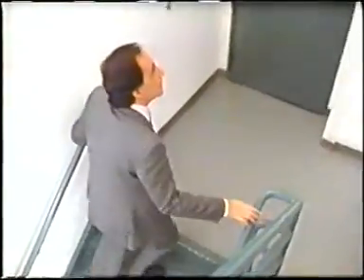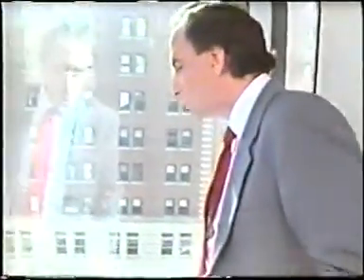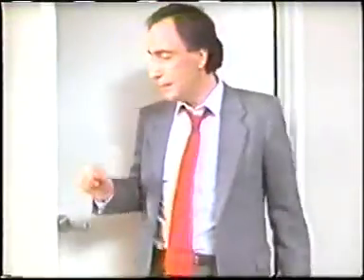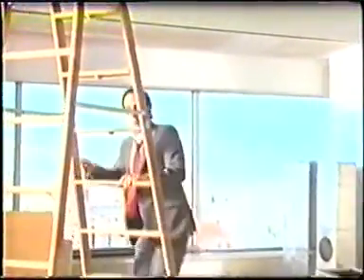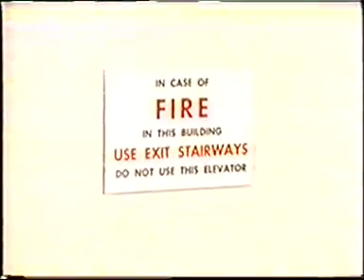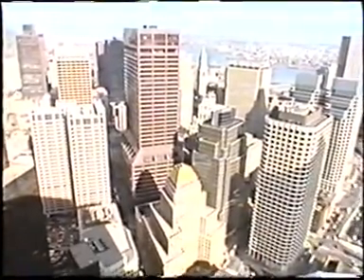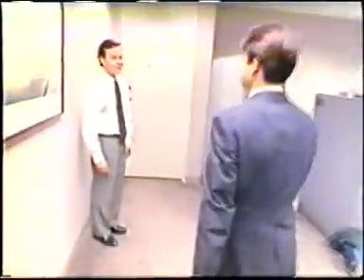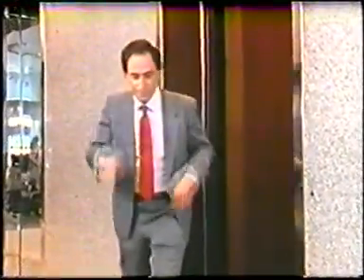NFPA High Rise Fires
Office Fire (Very old) Training Video

📌 Kindly message for any credits or removal requests.

(The video is intended for information, training or inspirational purposes only)